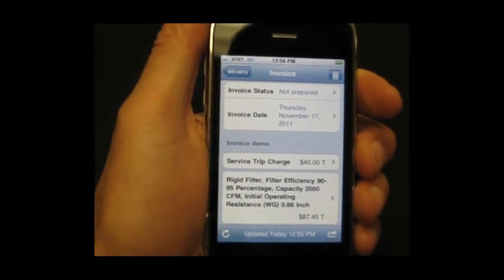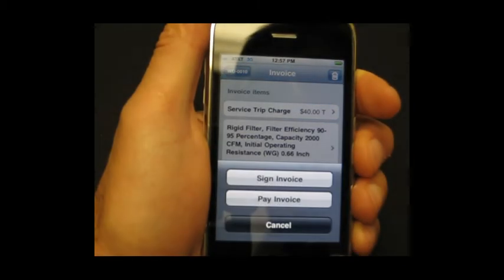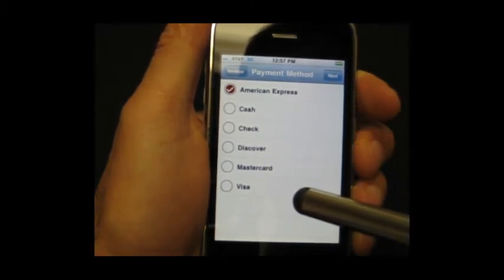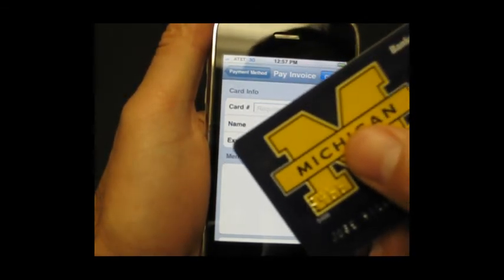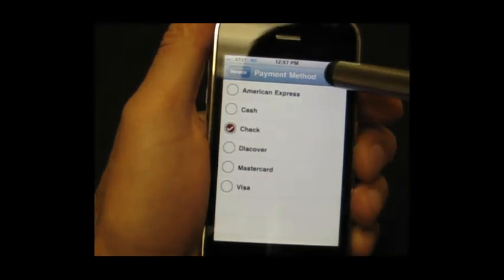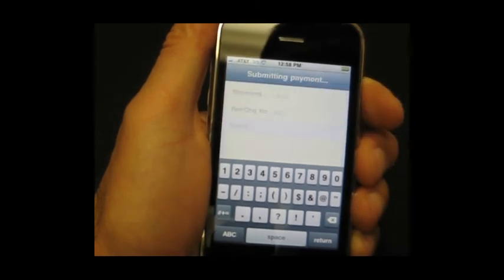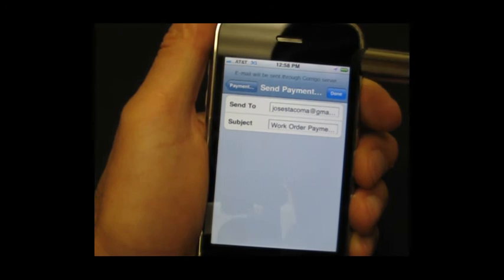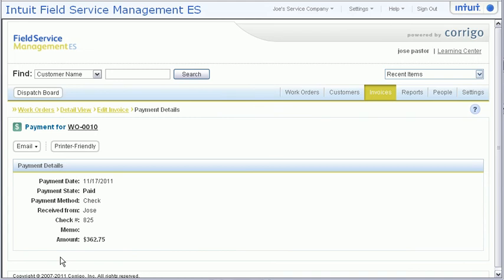iPhone Payment for Intuit Field Service Mangement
Short movie showing payment on the iPhone when using the App in conjunction with Intuit Field Service Management powered by Corrigo.